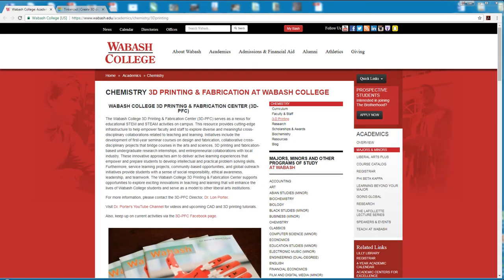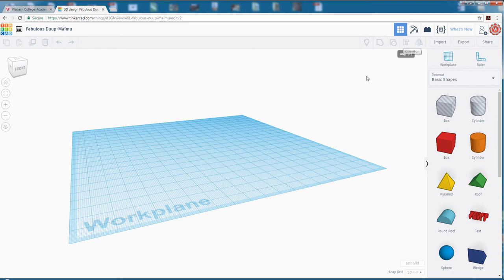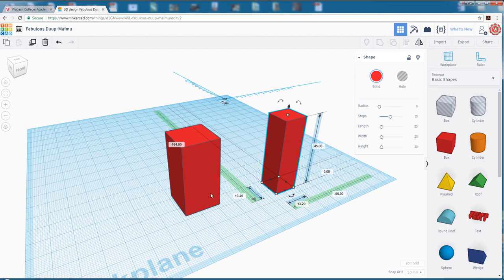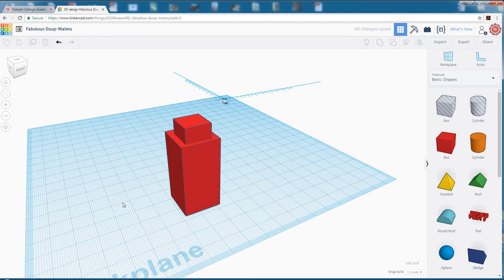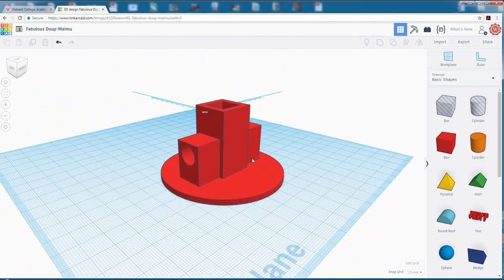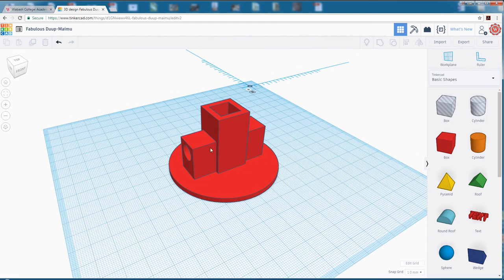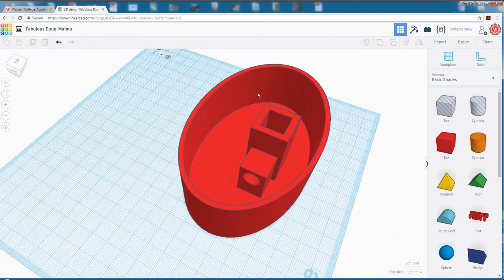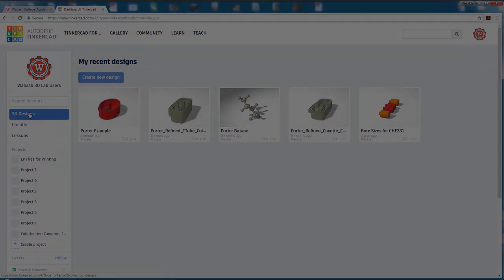CHE331 TinkerCAD Tutorial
This might be helpful as a complement to the hard copy tutorial guide.  This tutorial covers using TinkerCAD to design a very simple 3D printable colorimeter instrument.